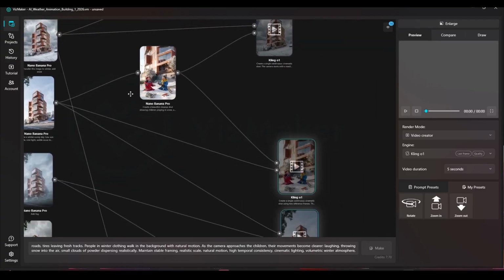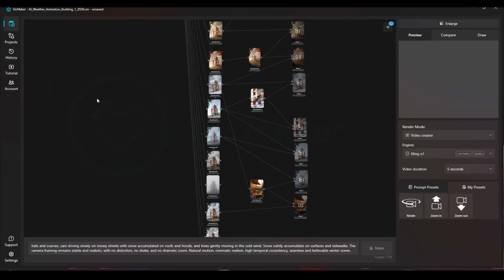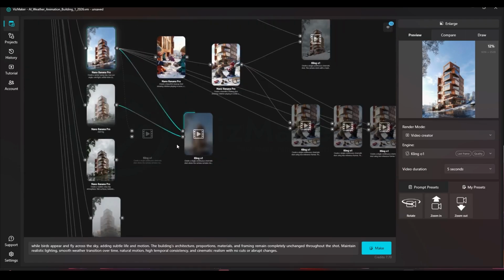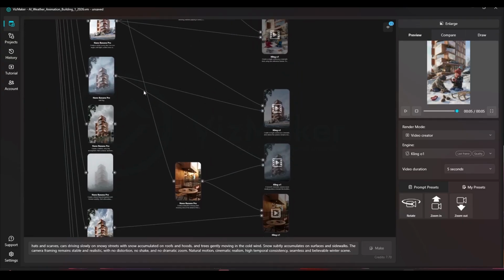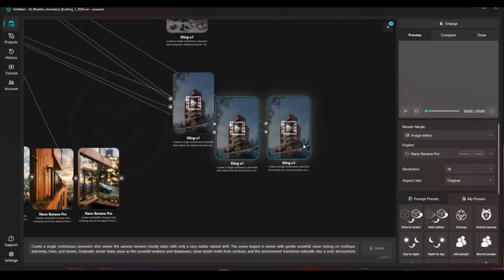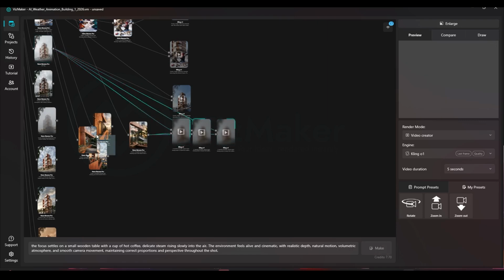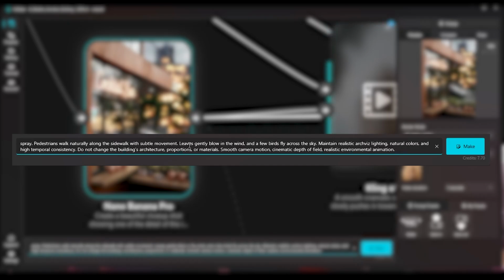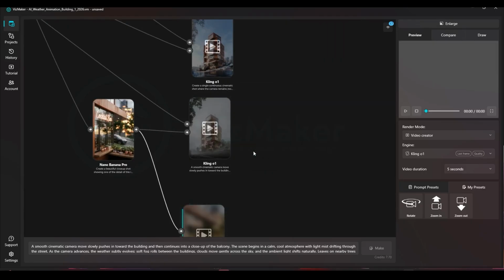9/9 - Free Mini Course - Viral Architecture Animation - AI NanoBanana PRO, Kling AI and more.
🧠 NEW TO VIZMAKER OR AI?

🔥 CREATE CINEMATIC AI ANIMATIONS (FREE WORKFLOW)

In this video course, I show you how to transform a static image into a cinematic AI animation by changing weather, atmosphere, lighting, and camera movement — using a real production workflow, not theory.

This is the exact workflow used to create viral AI animations for social media, presentations, and client projects.

🚀 Built using:
• VizMaker (main platform)
• NanoBanana Pro (advanced AI image editor)
• Kling (AI animation engine)

🏗NEED REAL PROJECTS & COMMERCIAL WORKS?
See how this workflow is used in real client projects:
👉 PixelCraft Studio – Our Digital Creative Studio. :

💡 TIP:
Watch this video first, then explore the playlist to see the full AI Weather Change workflow step by step.

👉 Download VizMaker, experiment, and build something cinematic today.